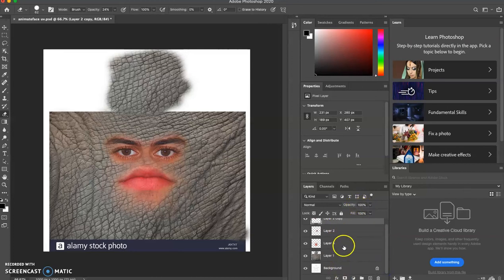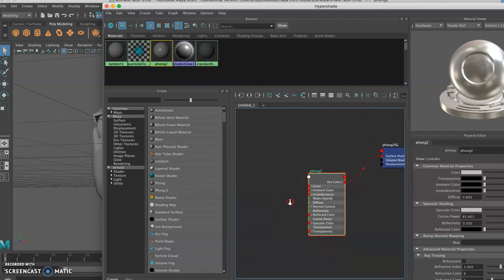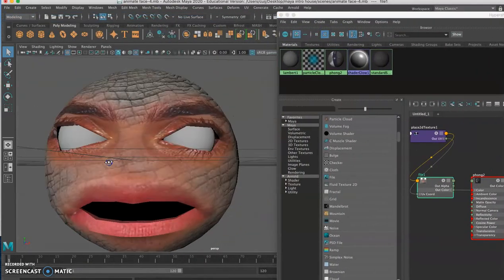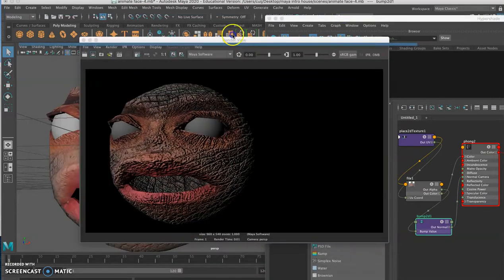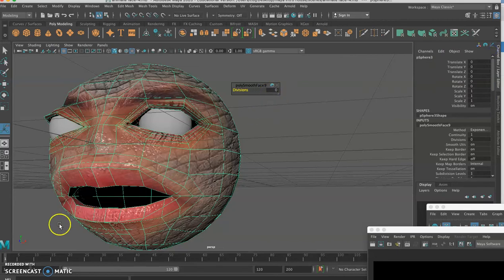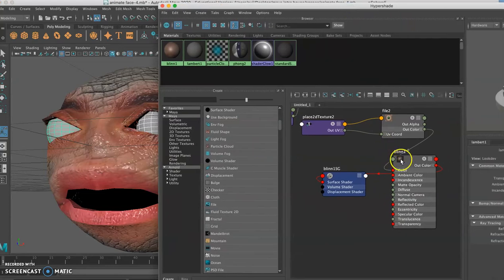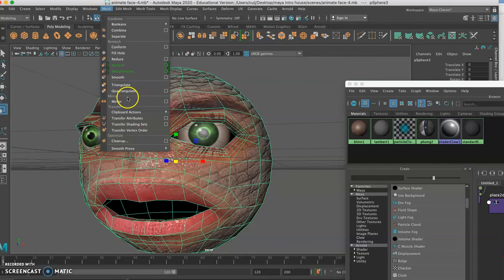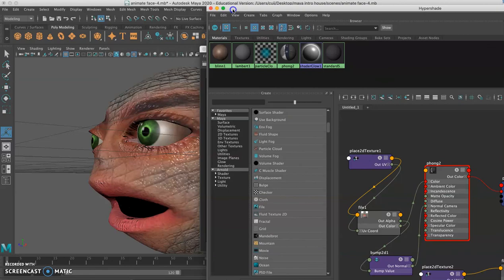face animate 5 texture2